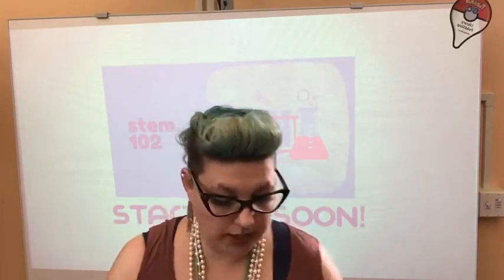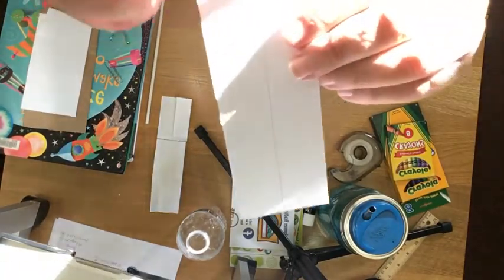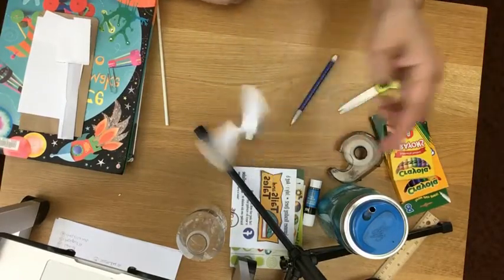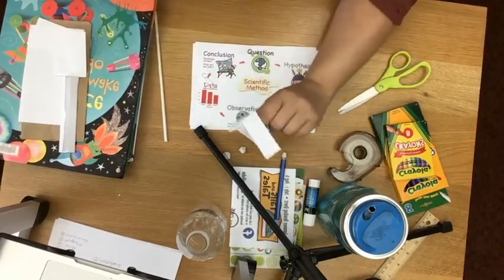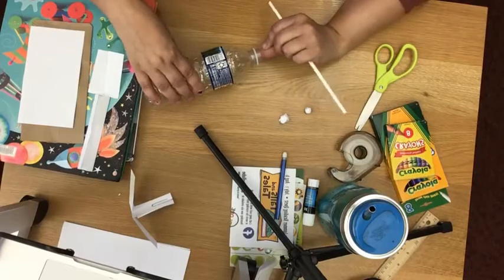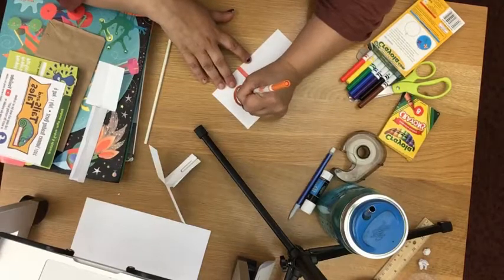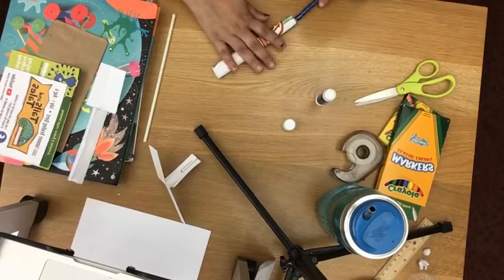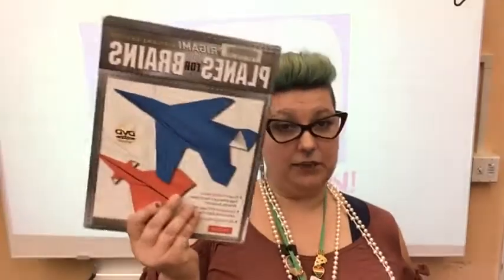6.8.21: STEM 102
We're back with more fun science! This month we're flying high and challenging air. Make a helicopter whirligig and see if you can conquer the huff and puff challenge! You'll need an empty water bottle so get drinking!